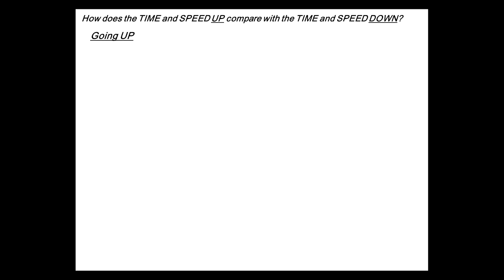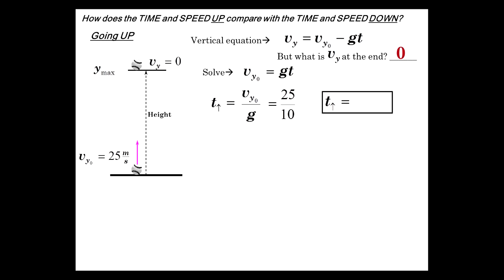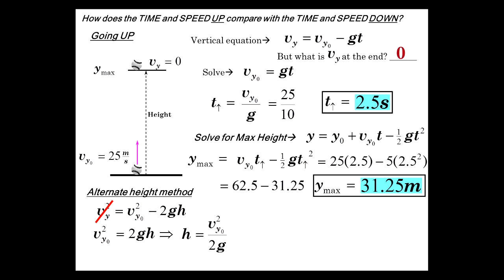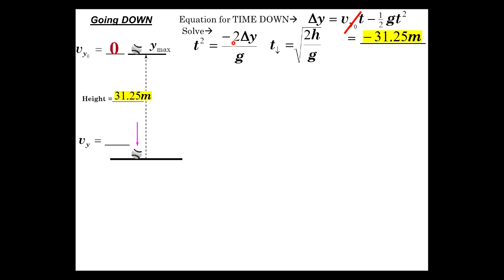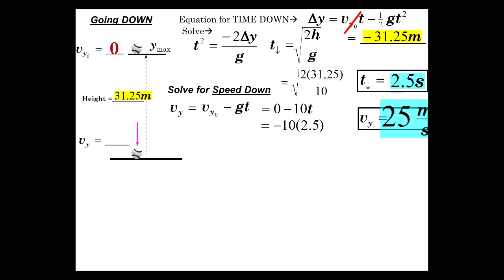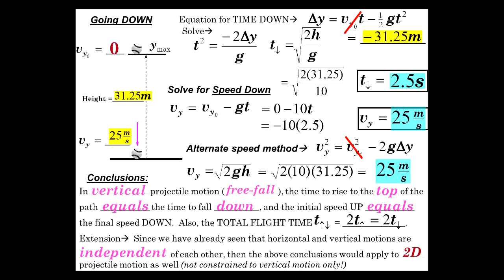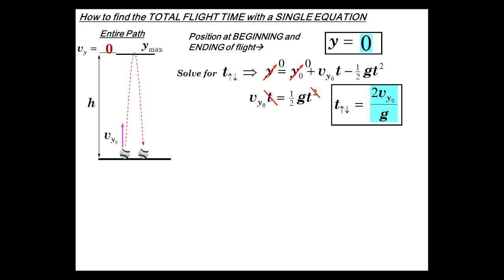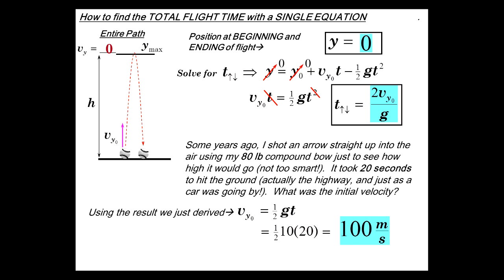2D Motion Part 4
Investigating the characteristics of a ball thrown straight up and coming back down- time, height, speed